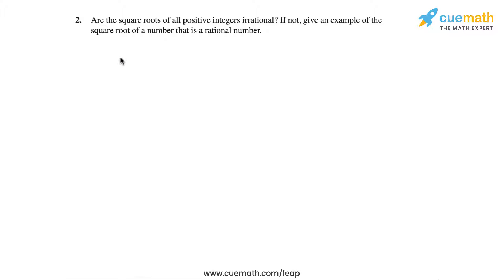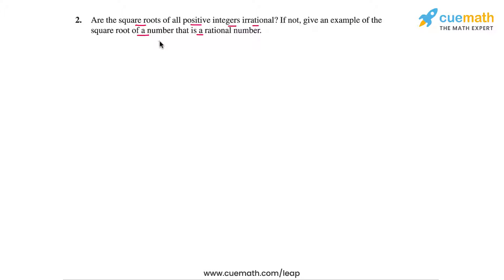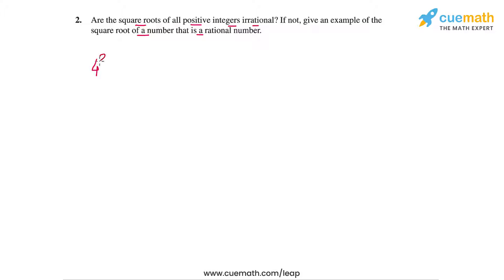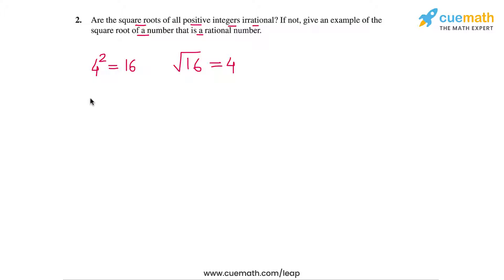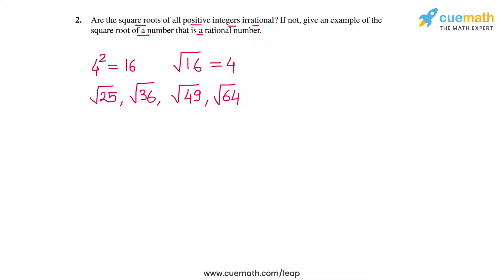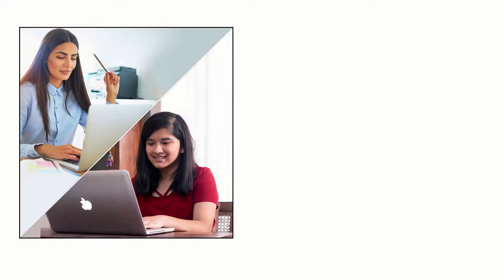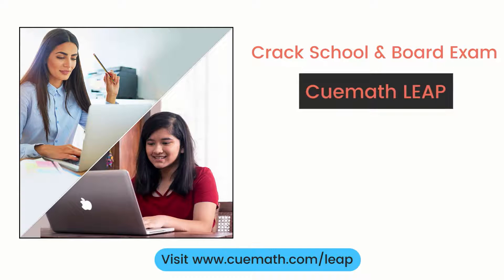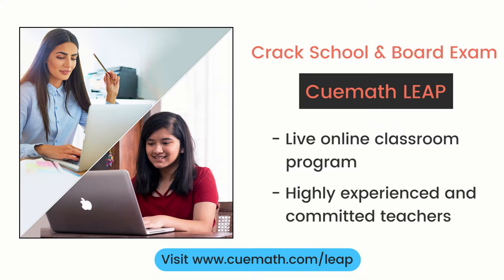Ex.1.2 Q2 Number Systems Solution - NCERT Maths Class 9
To download pdf of all text solutions for this chapter click here NOW